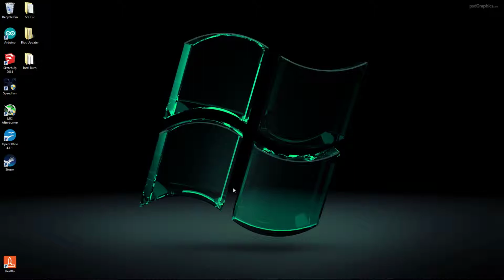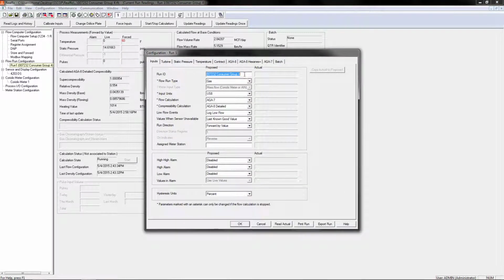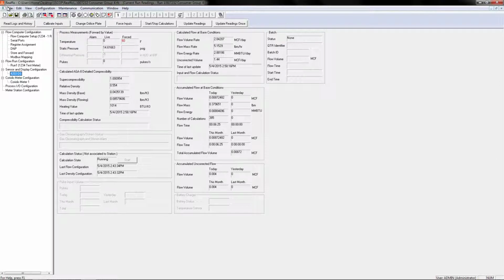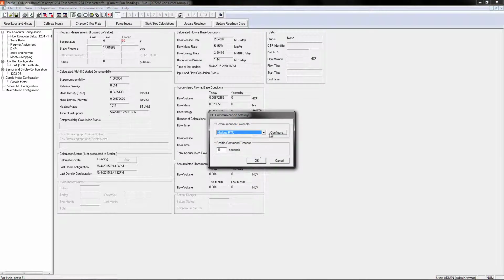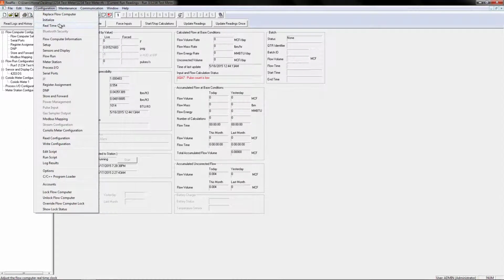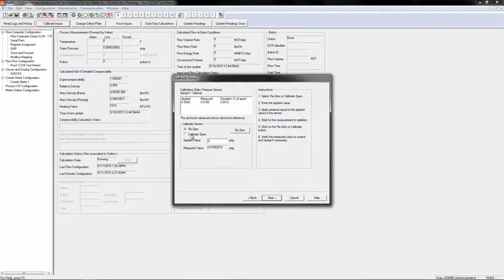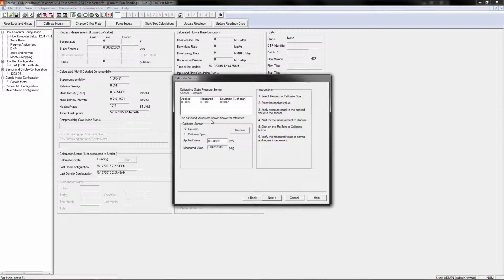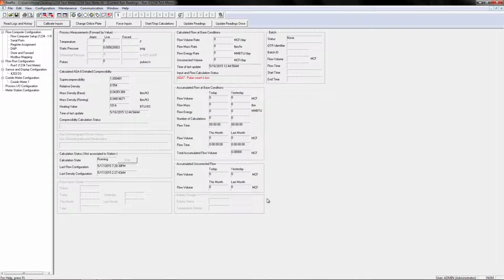How to Write Realflo Config